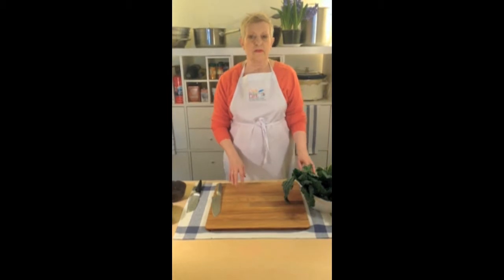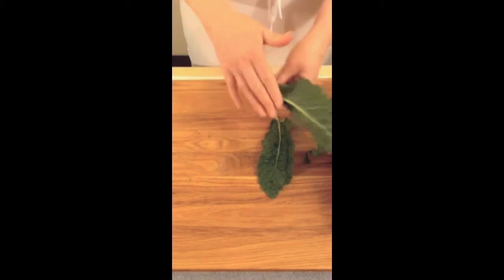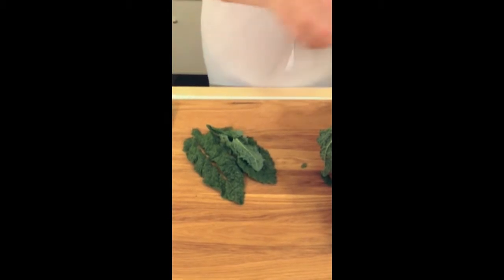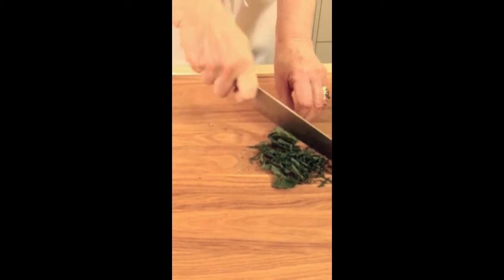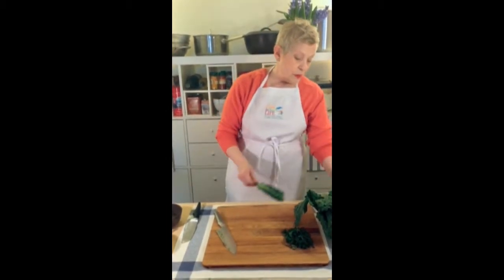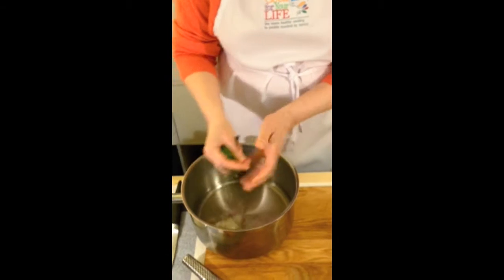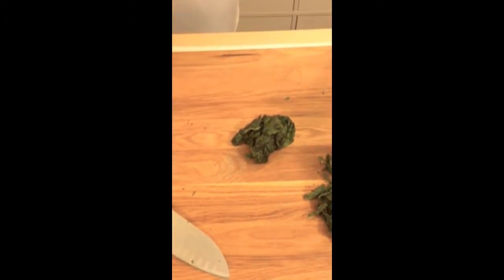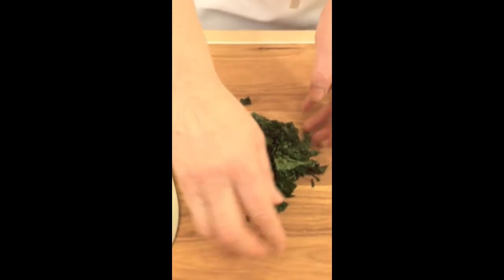Cooking Kale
Kale is so easy just rip it, cut it, eat it! Ann shows you the simplest ways to prepare the queen of greens.